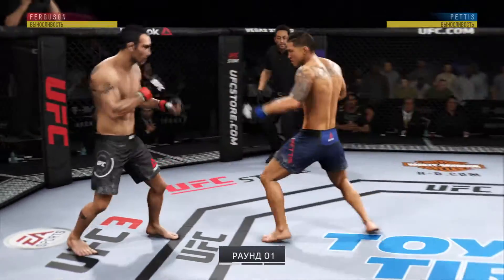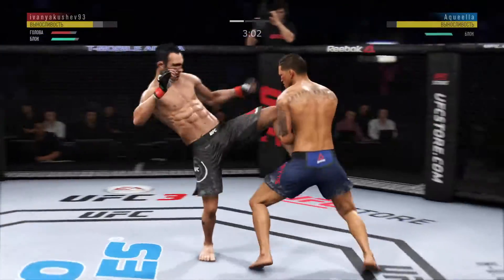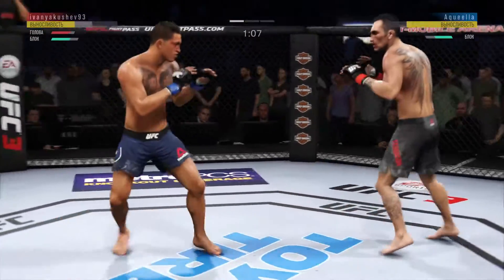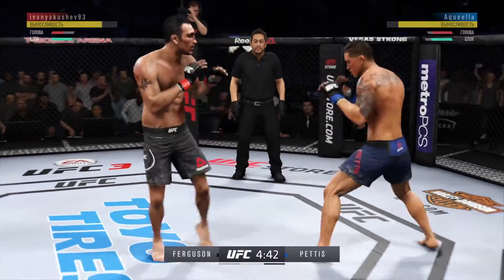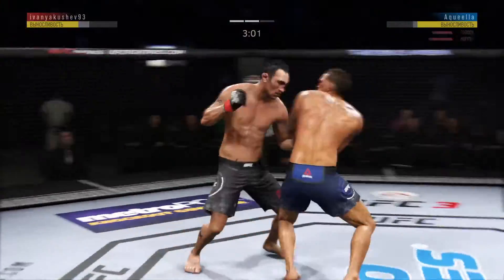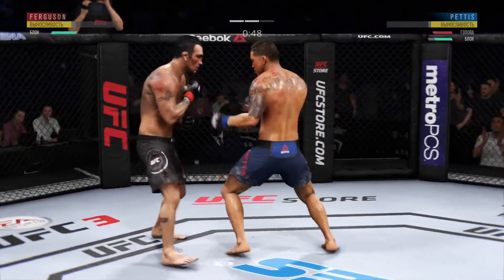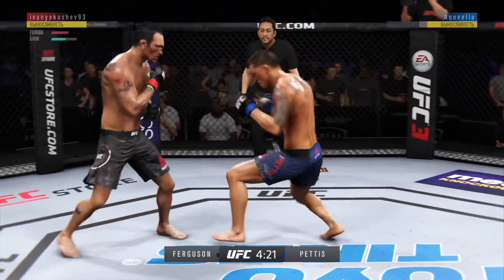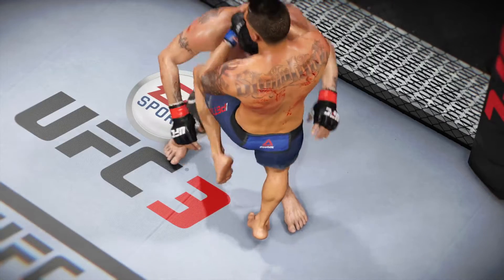EA SPORTS™ UFC® 3_фергюсон vs петтис